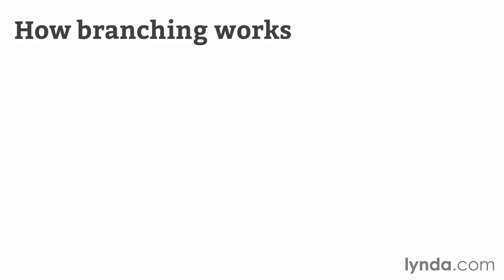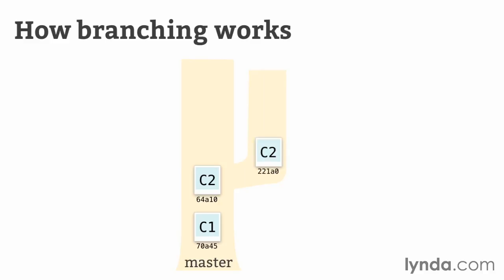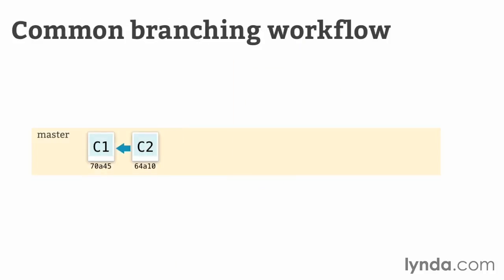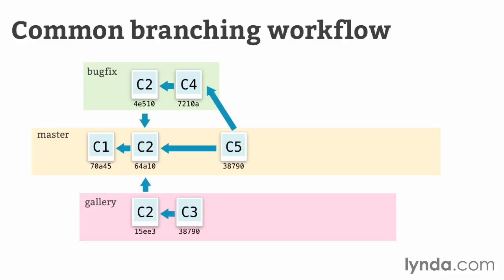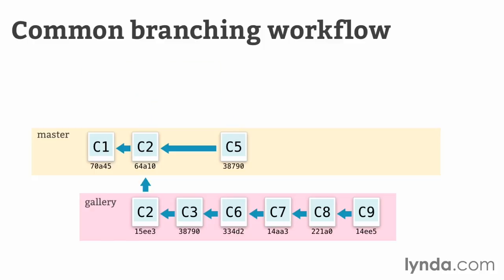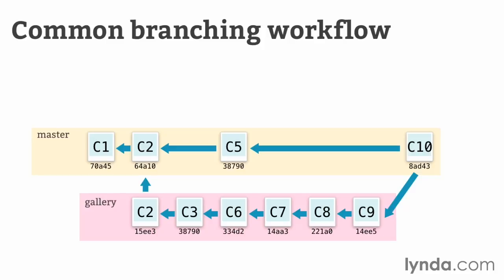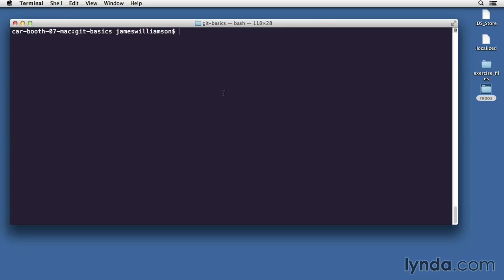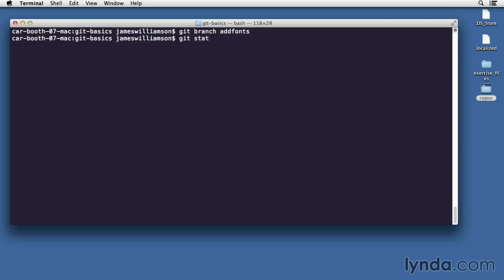03 12 Creating a branch